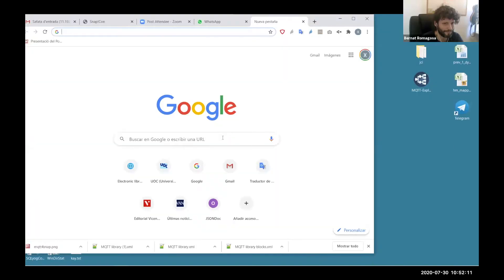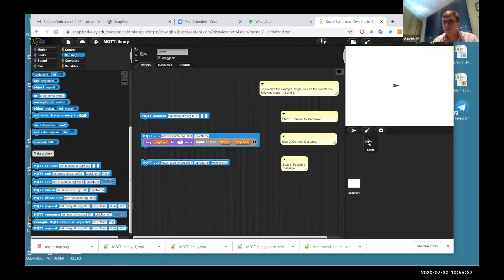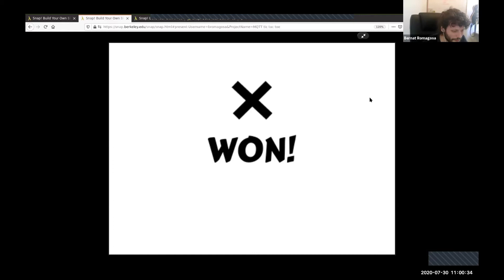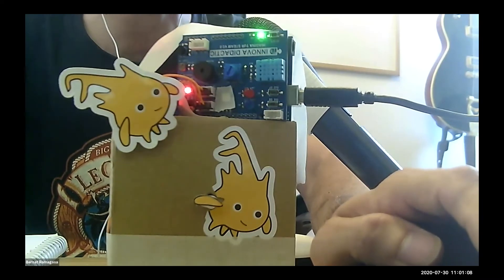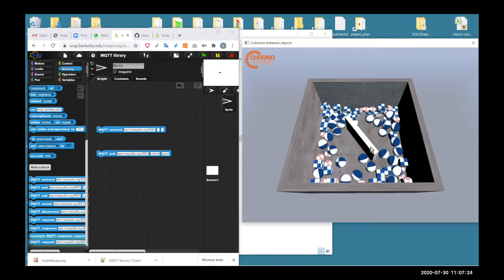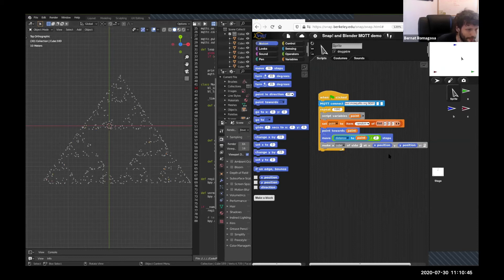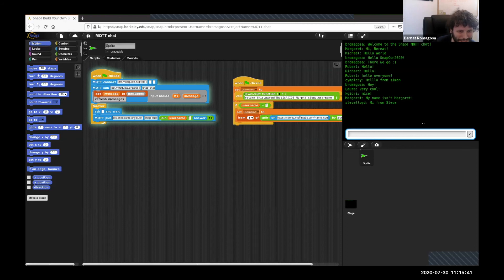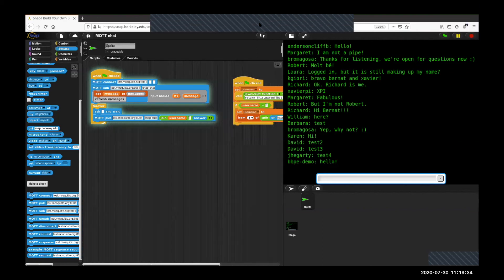Snap!Con 2020: MQTT4Snap! - IoT and Snap! Instances Cooperation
Short Talk by Xavier Pi and Bernat Romagosa.

We present an MQTT library for Snap ! along with an example of two Snap ! instances communicating with each other.

MQTT (Message Queuing Telemetry Transport) is a standard and widely used publish/subscribe protocol for the Internet of Things that allows you to read data from sensors or control actuators that support the MQTT protocol.

Popular microcontroller based boards such as Arduino or NodeMCU, with an Internet connection, and with the corresponding MQTT library, can be controlled directly.

MQTT can also be used to make several Snap ! programs cooperate in real-time, for instance for multiplayer gaming.